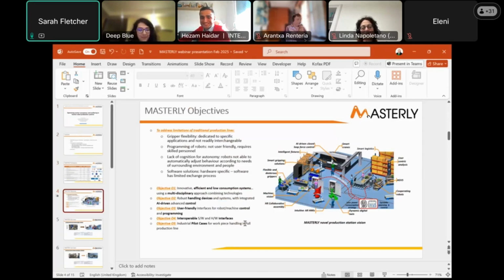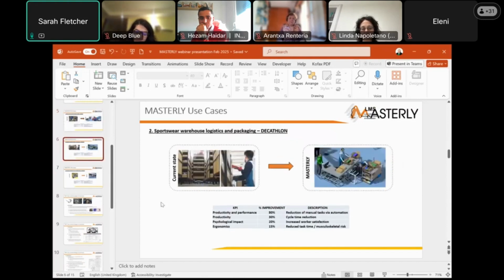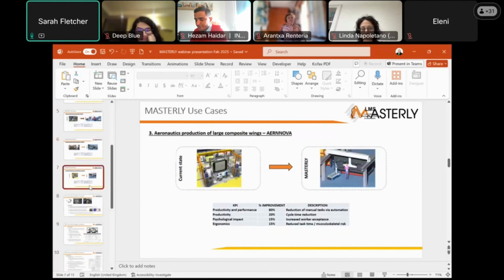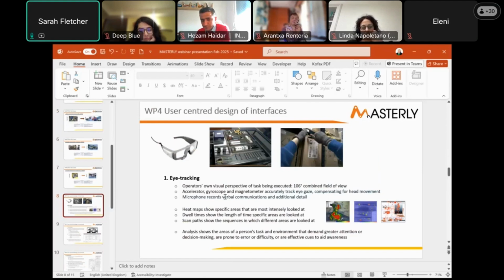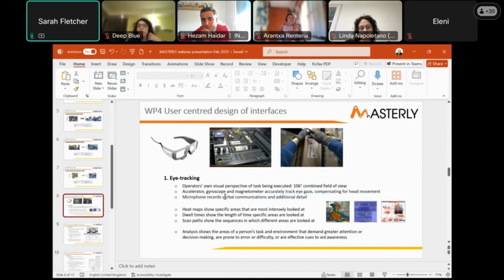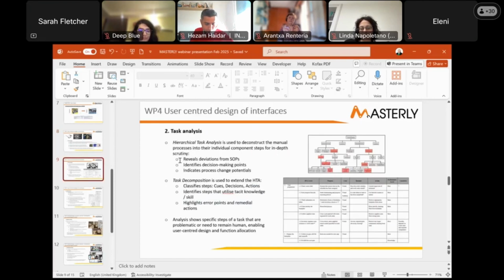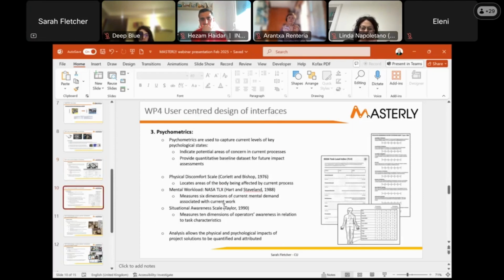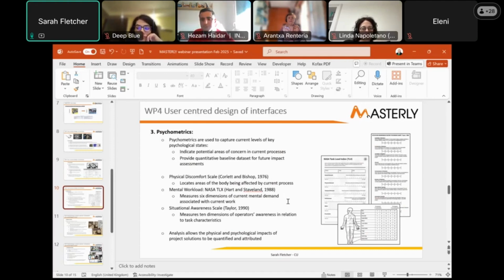Optimising Worker Acceptance & Wellbeing in Human Robot Collaboration (part 1)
The Future of Manufacturing in an Era of Automation | Webinar Recording

This video features the intervention of the MASTERLY project as part of a joint webinar on the evolving role of AI, robotics, and human collaboration in manufacturing.

Representing MASTERLY, Cranfield University contributed to the discussion with a presentation by Ph.D. Sarah Fletcher on optimising worker acceptance and well-being in human-robot production systems.

The webinar, organised in collaboration with the HARTU, AgileHand, and SMARTHANDLE EU projects, explored how to integrate automation into industry while ensuring ethical, inclusive, and user-centred design.